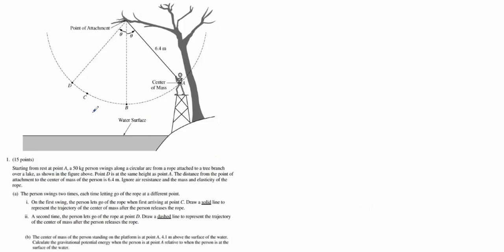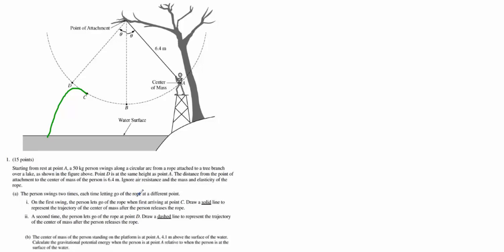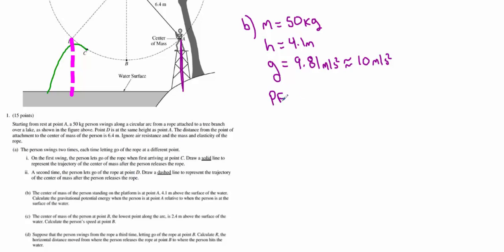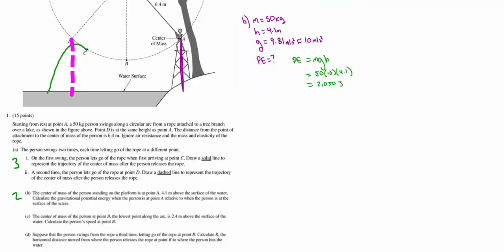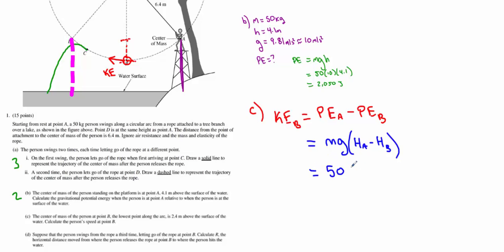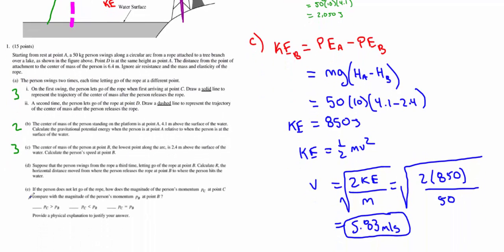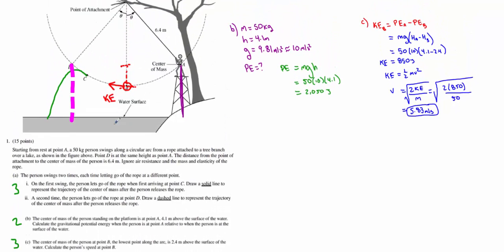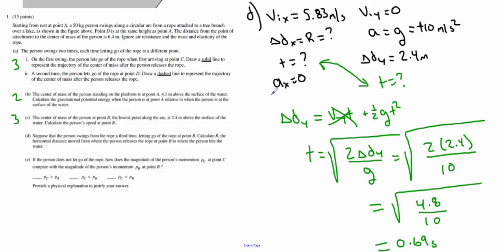AP Physics B 2014 - #1 (Energy)